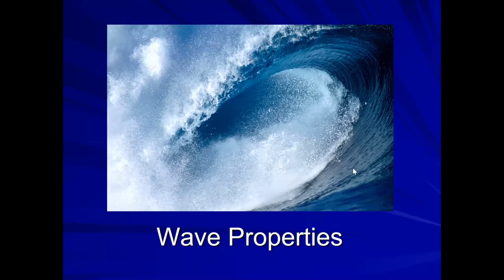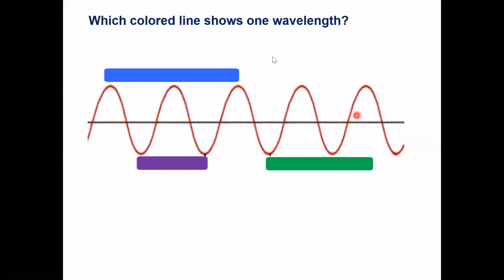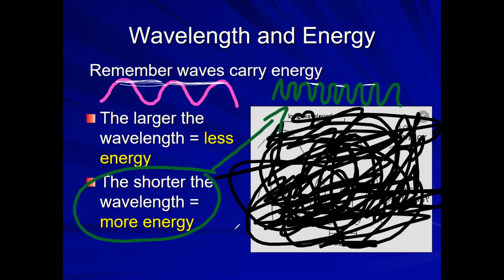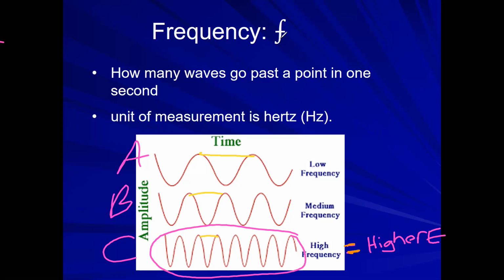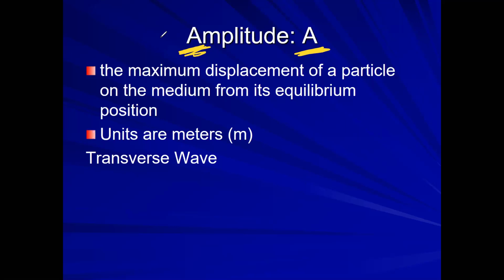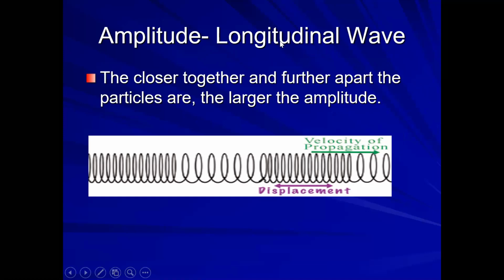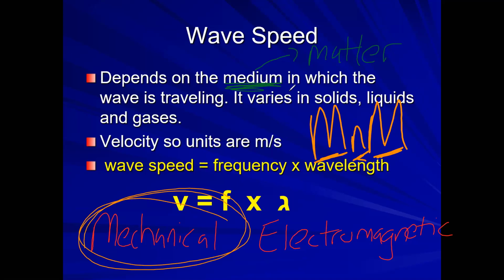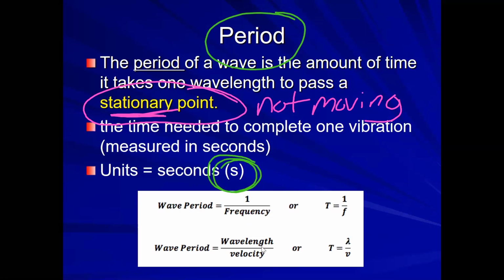4/22/21 3B Physics Waves